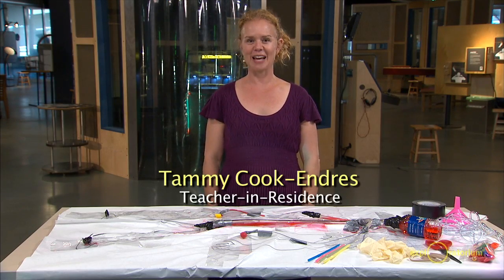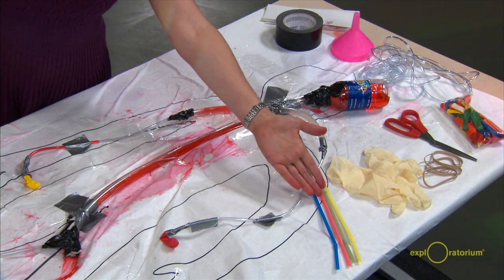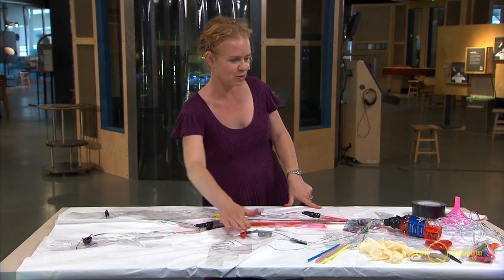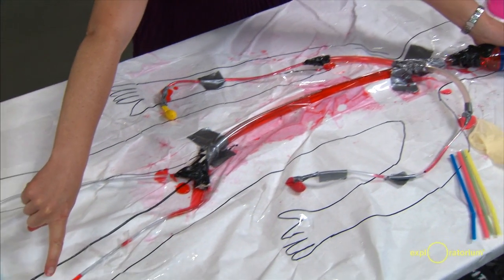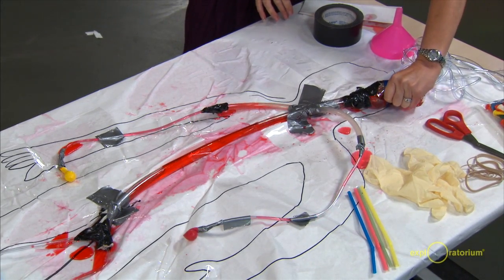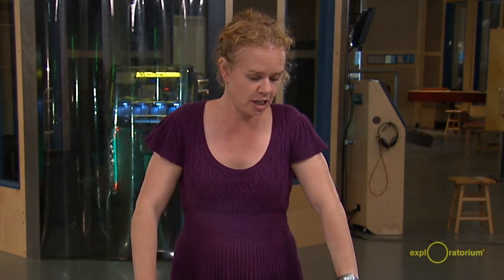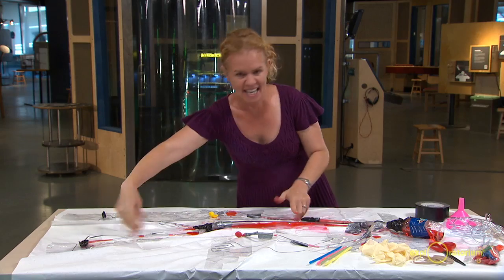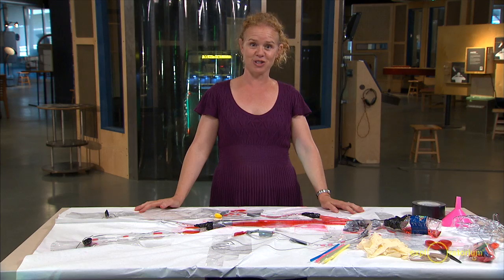Engineering a Model Circulatory System | Science Snack Activity | Exploratorium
Exploratorium Teacher-in-Residence Tammy Cook-Endres demonstrates that engineering is not just about the physical sciences, but has applications for biology and the life sciences as well. In this video, she describes an engineering challenge for middle school students: create a circulatory system using plastic tubing, duct tape, gloves and other basic materials, then talk about what worked well and what didn't.

Hungry for fresh, exciting science content? Science Snacks are hands-on activities, projects, and experiments designed for the classroom and the curious. They're cheap, simple, safe, scientifically accurate, and teacher tested.

The Exploratorium Teacher Institute (TI), the professional development arm of the Exploratorium, has worked with middle school and high school science teachers since 1984. TI offers a rich mix of hands-on activities based on Exploratorium exhibits, content-based discussions, classroom materials, Web-based teaching resources, and machine shop experiences through our Summer Institutes, Saturday Workshops, Alumni Workshops, Teacher Induction Programs and more.